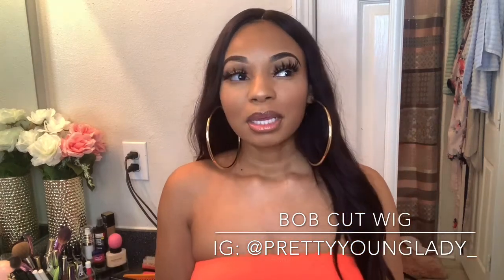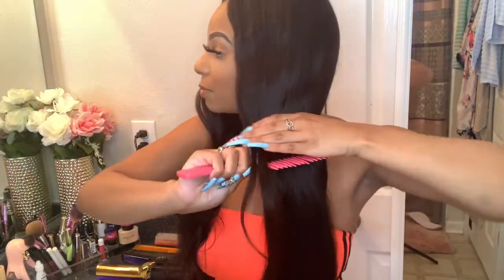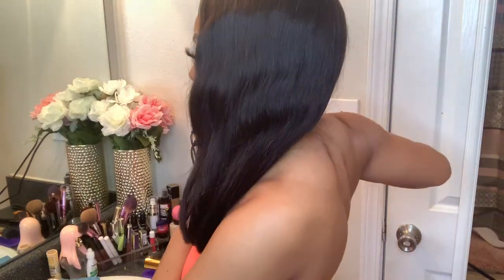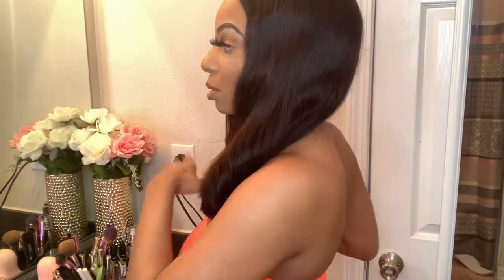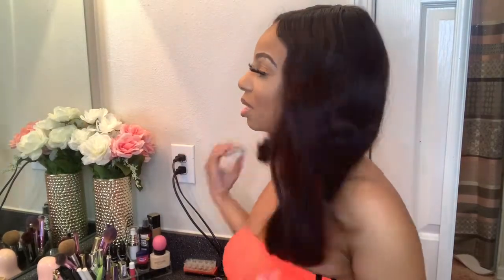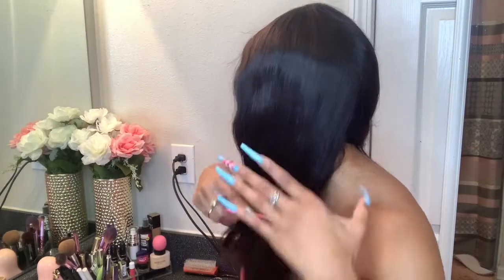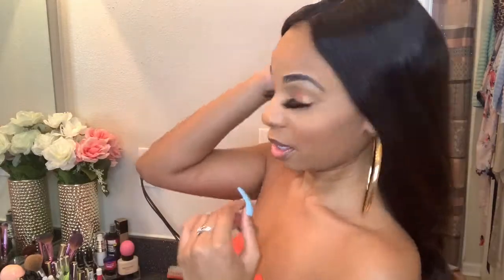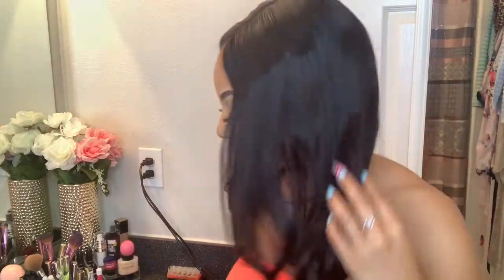I CUT MY WIG INTO A BOB ft. AliPearl Hair ♡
Let's bring this wig back to life by cutting it into a long bob!

AliPearl 2x6 Lace Closure Wig
Lace Closure: Medium Brown
Length: 22 inch
Density: 180
Cap Size: Small

Are you interested in the titanium flat iron in this video?

Song featured in video: Sexy by TKO.

Name: Kay
Age: 25